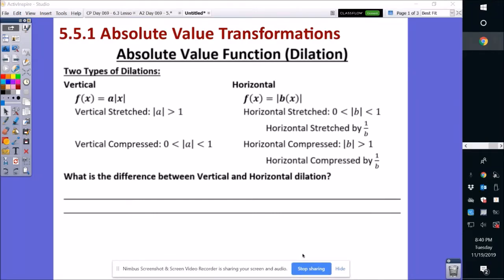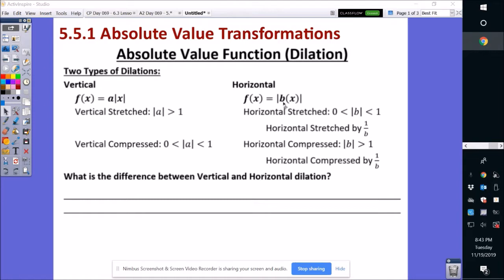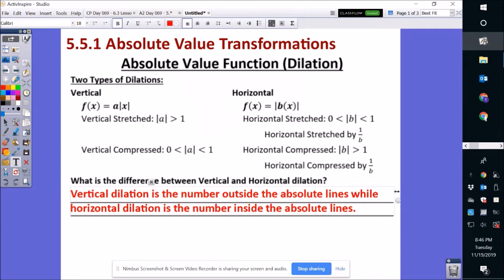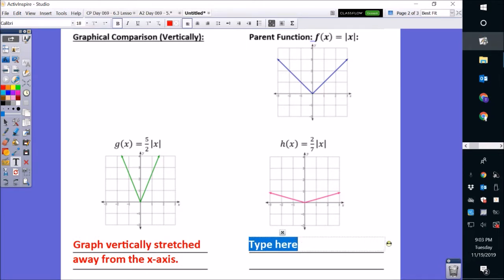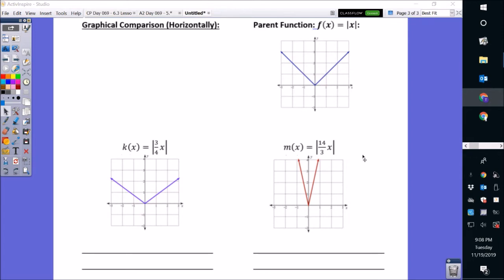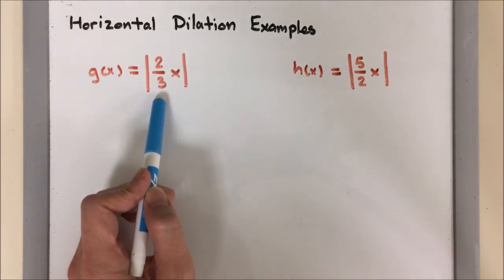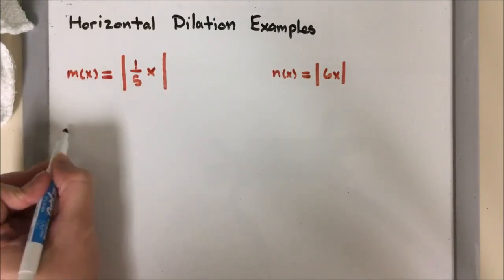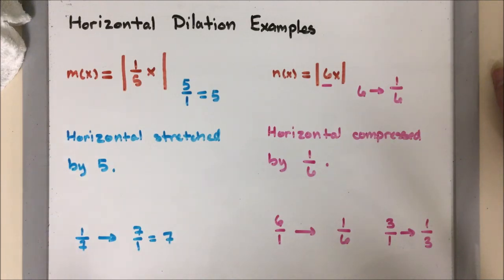A2 5.5.1D Absolute Value Function Dilations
Example Timeline Below:

Graphs (Vertical) Examples: 7:07
Graphs (Horizontal) Examples: 10:53

Horizontal Dilation Examples
Example 1: 15:50
Example 2: 17:18
Example 3: 18:20
Example 4: 21:10